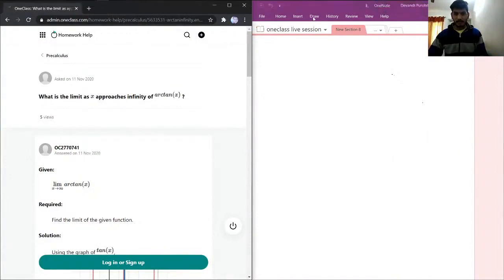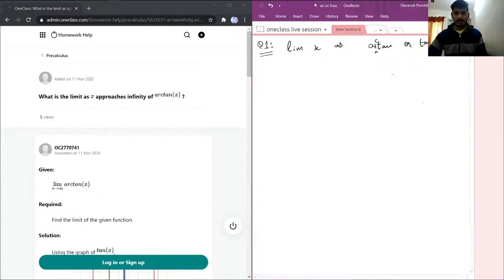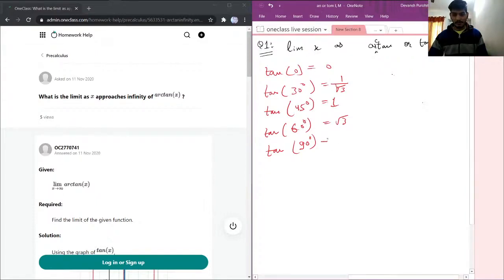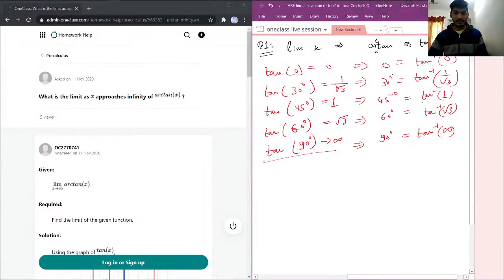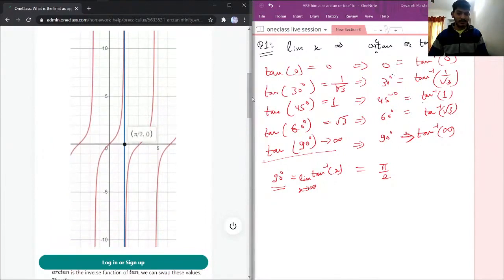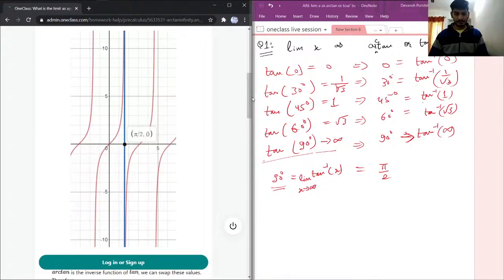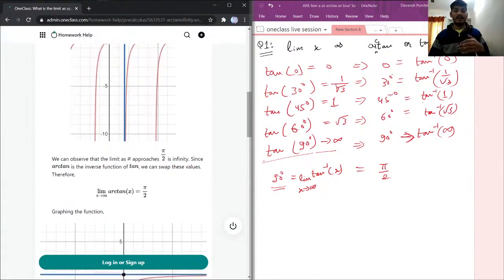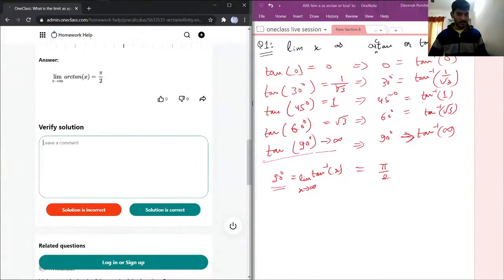What is the limit as approaches infinity of ?